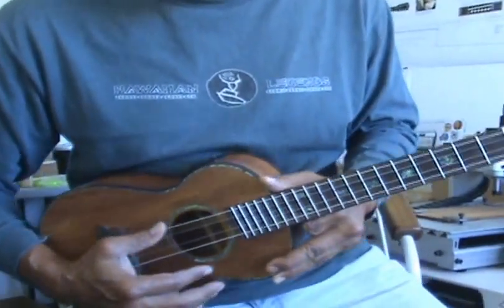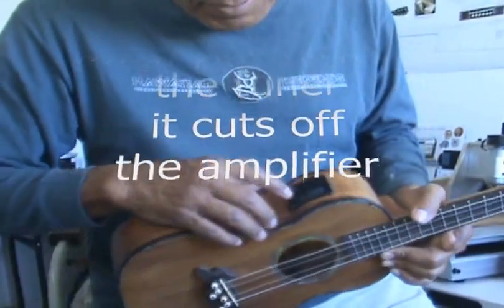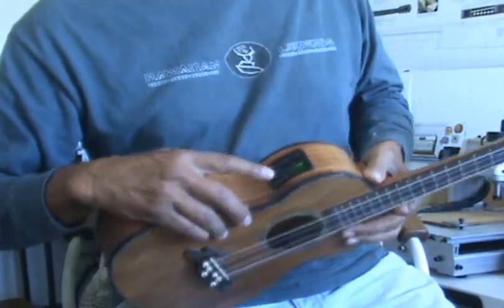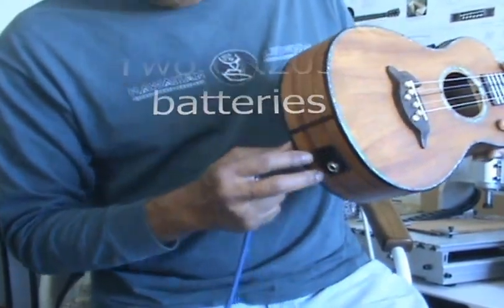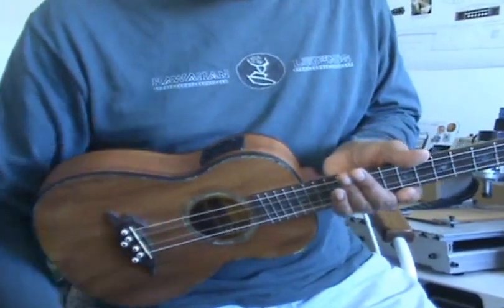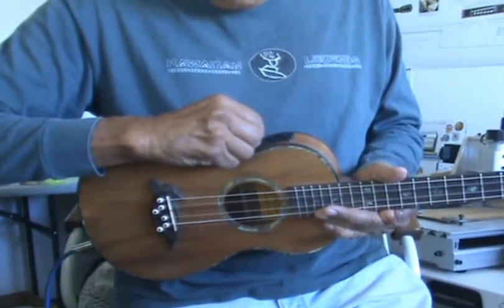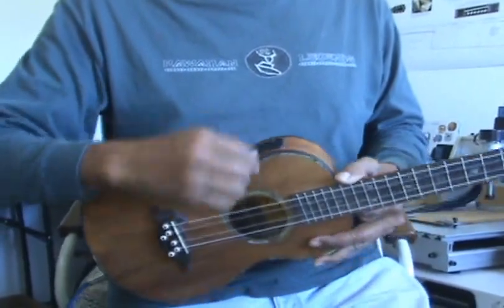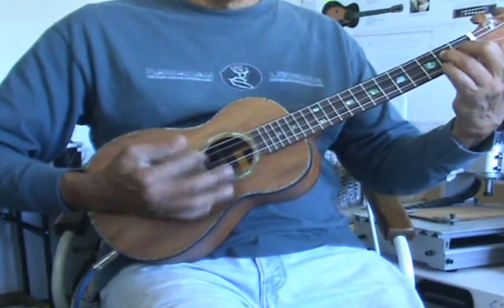Ukulele pickup with chormatic tuner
For uke builders installing piezo UST pickups